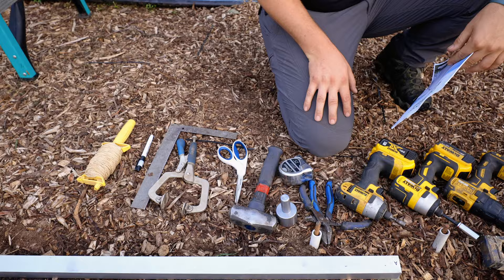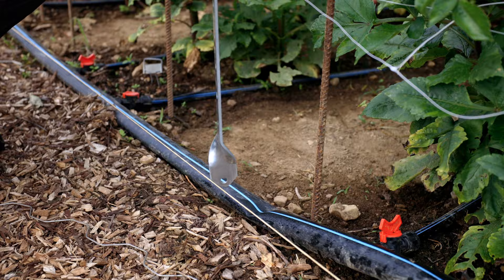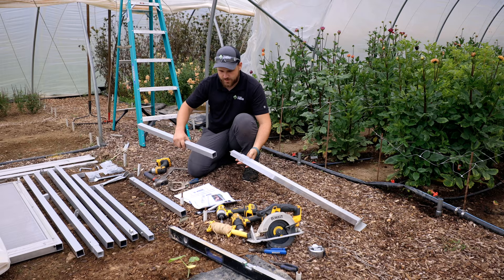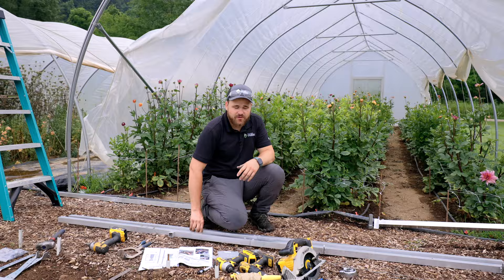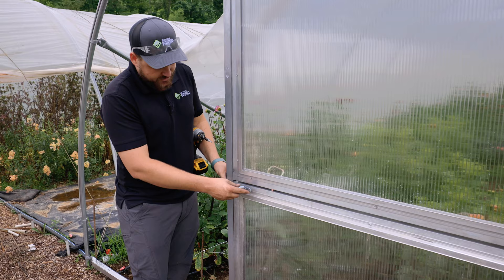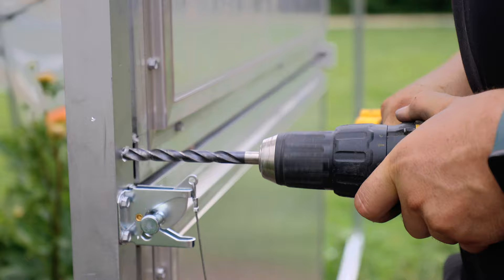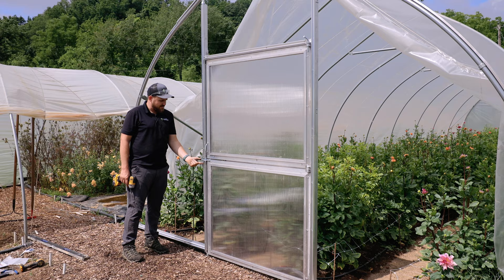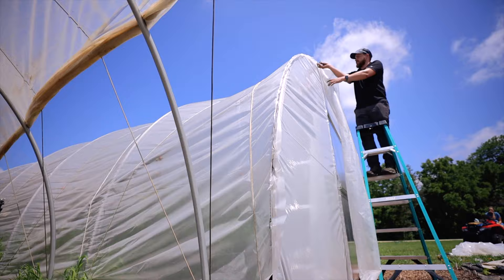How to Install a Dutch Door End Wall on your Farmers Friend Caterpillar Tunnel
Say goodbye to open ends walls and bunched plastic cones! Tired of crouching under plastic to access your veggies or flowers? Introducing the Farmers Friend End Wall Kit featuring an innovative Dutch-Door design, durable aluminum construction, and is even wide enough for a BCS or Pyroweeder to enter with ease! Upgrade your Caterpillar Tunnel with the ultimate end wall kit today!

MB01SUHJ2SRNIP3

0:00 INTRODUCTION
1:00 EXISTING TUNNEL PREP
1:14 PLUMBING THE BOW
3:54 ANCHOR POSTS
5:31 BASE BAR ASSEMBLY
6:31 DOOR POST ASSEMBLY
7:13 PLUMB HINGE-SIDE DOOR POST
7:43 TRIM HINGE-SIDE DOOR POST
9:13 ATTACH HINGE-SIDE DOOR
10:20 ATTACH DOOR HEADER
11:06 DOOR INSTALLATION
11:46 CONNECT PANELS & ALIGN HEADER
12:35 DOOR STOP INSTALLATION
13:00 BASE BAR INSTALLATION
14:37 DOOR HARDWARE
15:57 SPRING WIRE CHANNEL
17:06 PLASTIC
19:33 CLEAT